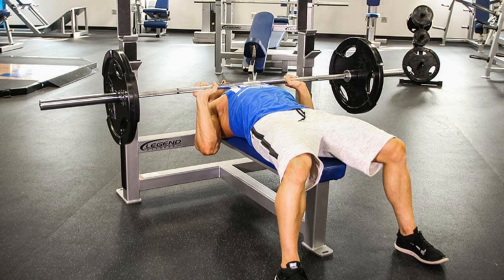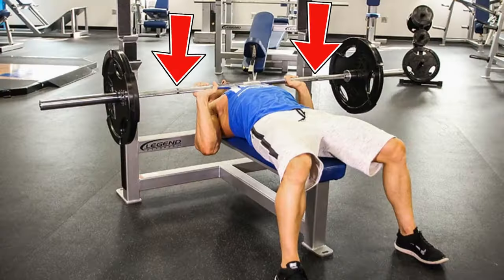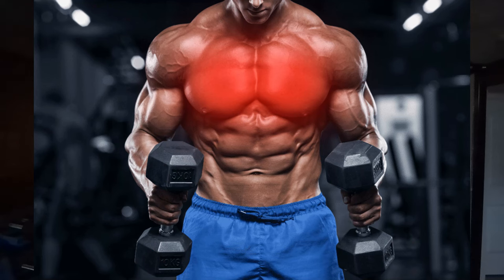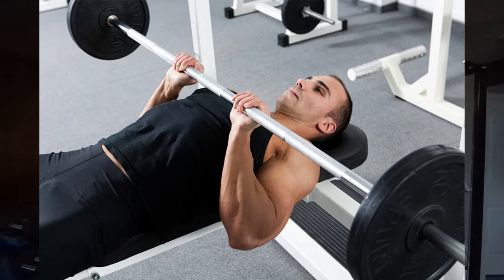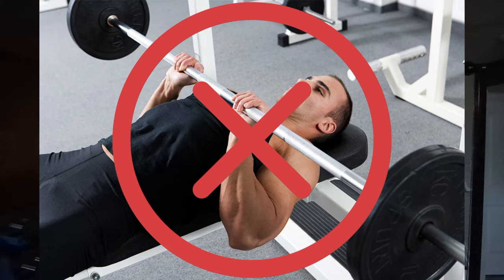Is Your BENCH PRESS GRIP WIDTH Too Close?